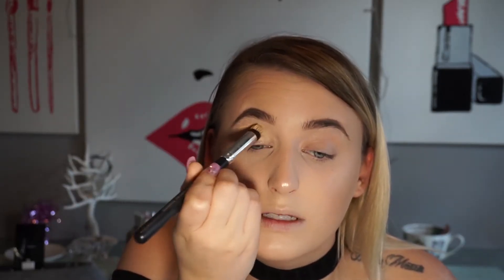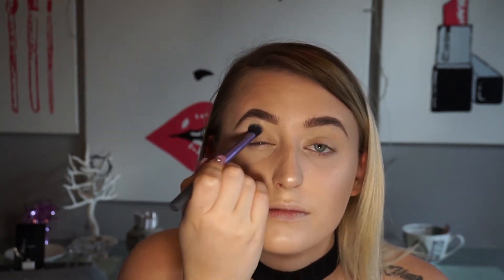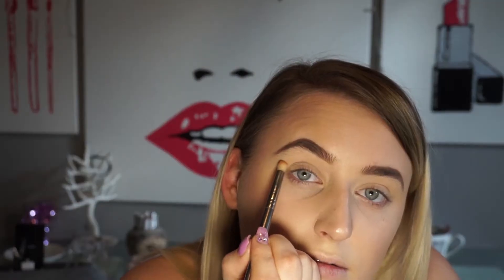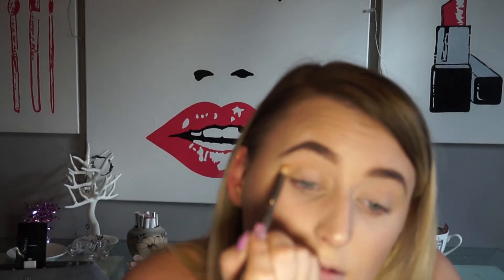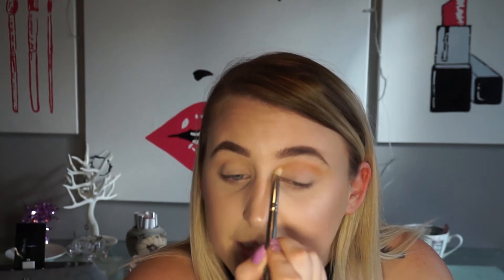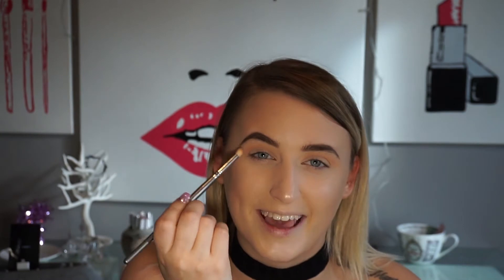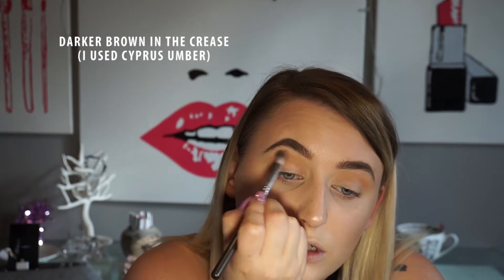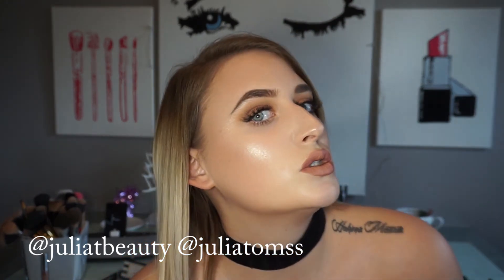Natural Nude Eye Shadow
Products used:
Foundation: Makeup forever ultra hd stick in 117
Contour: KatVonD shade and light pallet
Highlight: Anastasia Beverly Hills GlowKit in Snow
Eye Shadow: Anastasia Beverly Hills Modern Renaissance & Mario Master Pallet
Lips:Anastasia Beverly Hills in Pure Hollywood topped with MAC x Mariah  Carey in All I Want
Lashes : Ardelle whispies
If you would like to find me on my other social medias they will be listed below